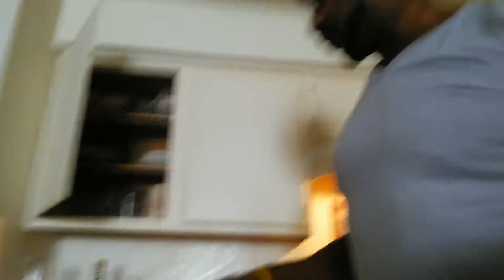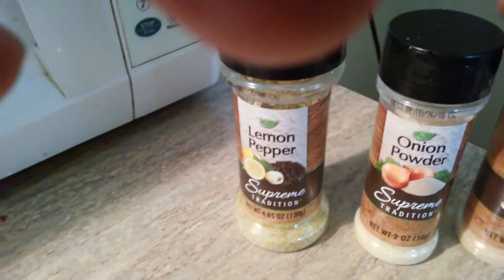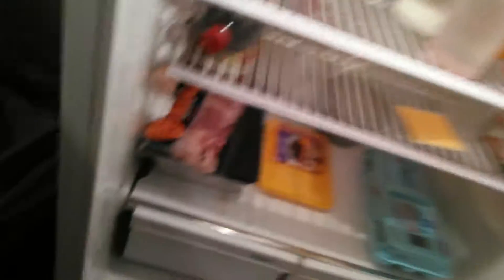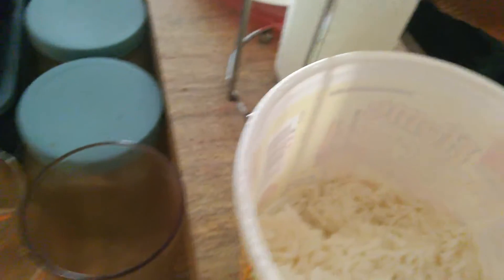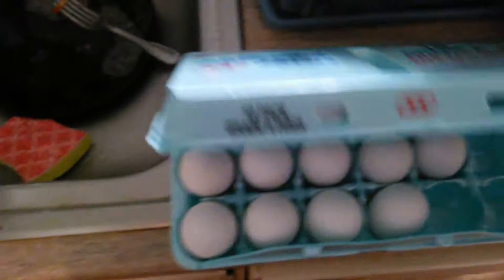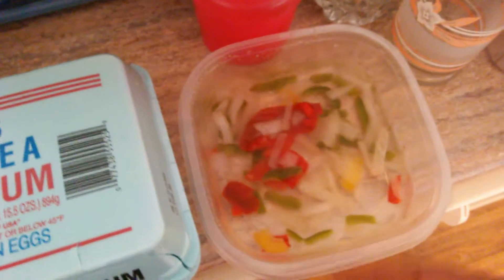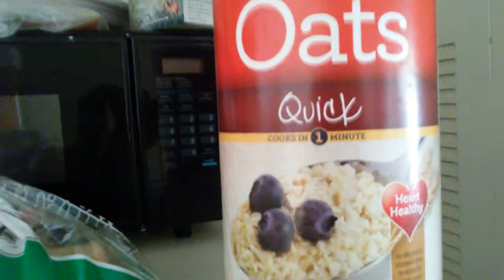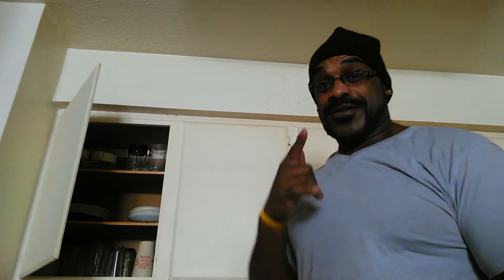George Foreman Grill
Chicken Breast an Rice Veggies